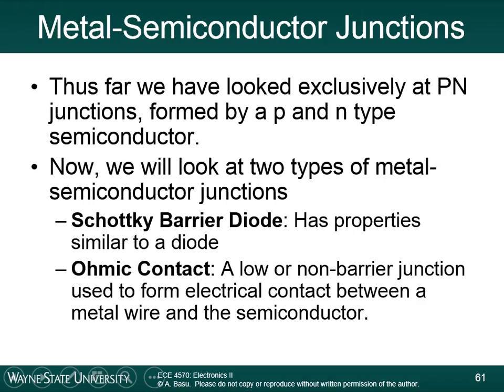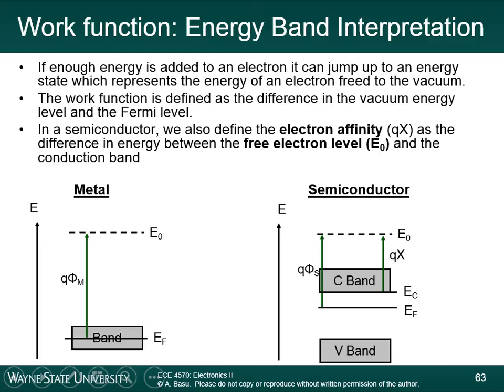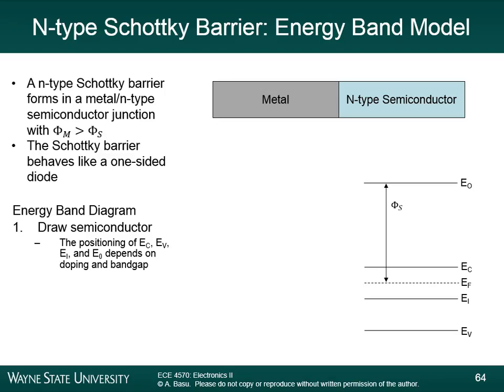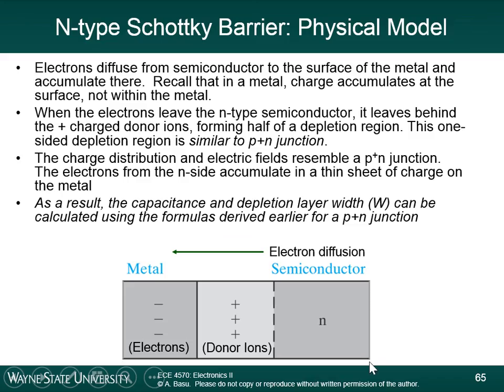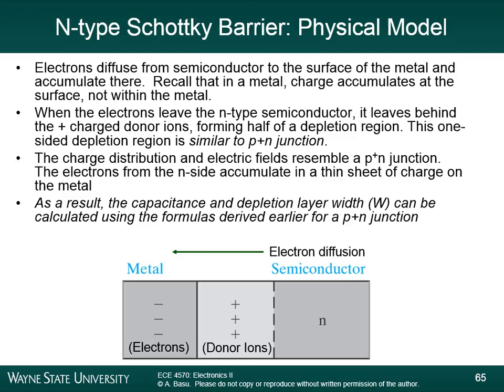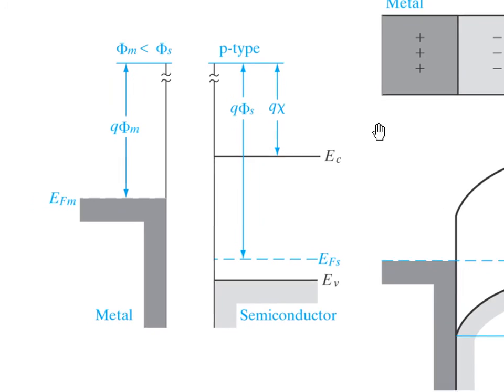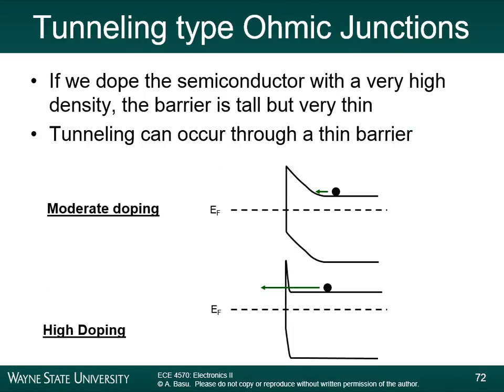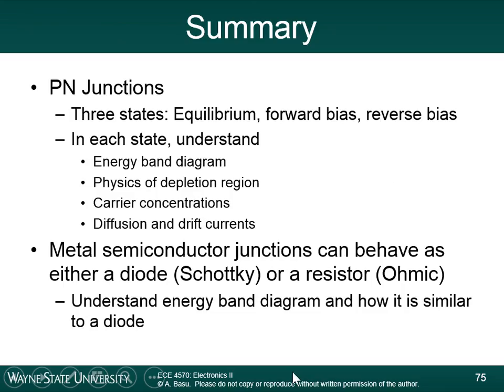Module 5F - Semiconductor Junctions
Metal Semiconductor Junctions.  Schottky Barrier Diodes and Ohmic Junctions.  Energy band models and physical models.